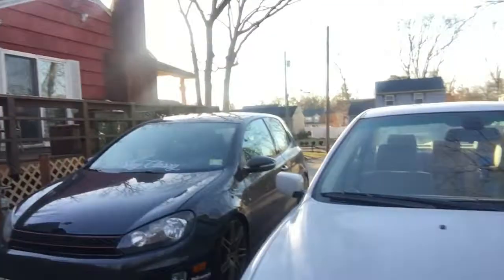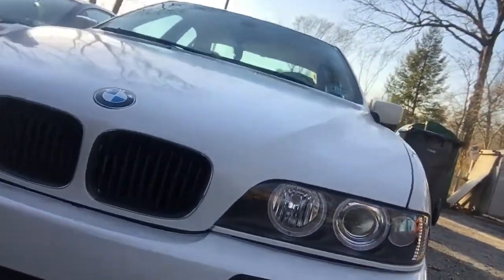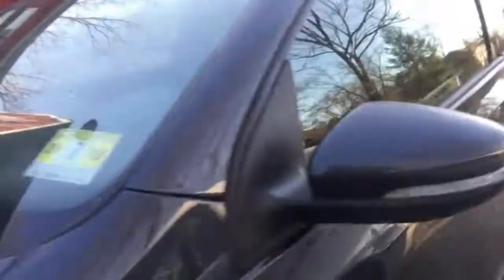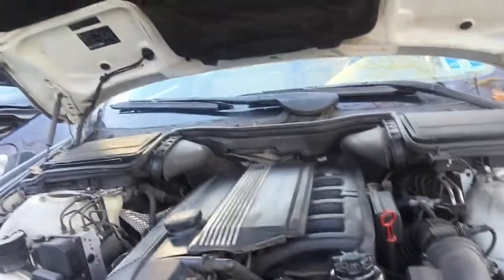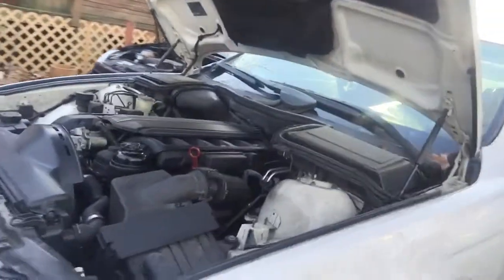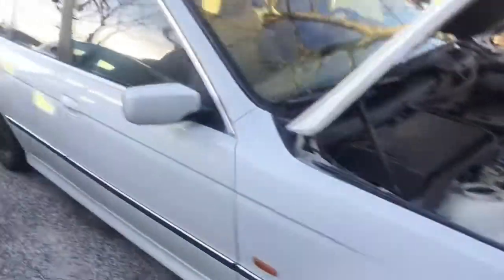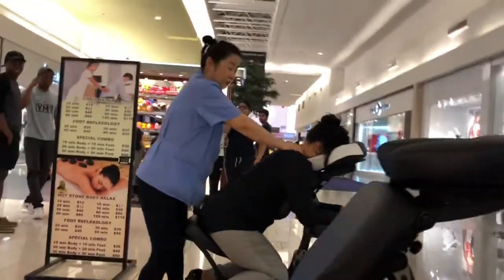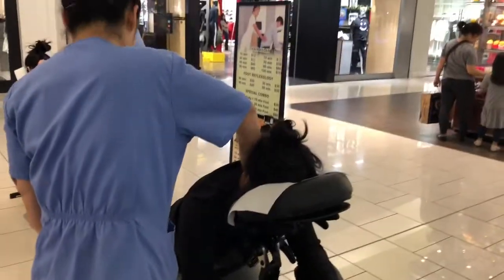Cars, The Mall And Massage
Another beautiful day to finally go outside and mess with the cars and ending the day at the mall.